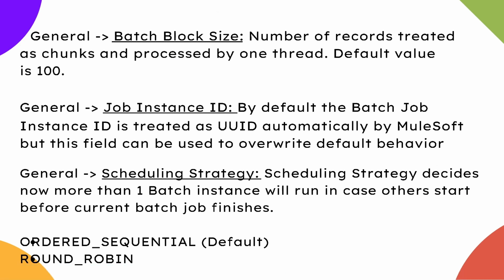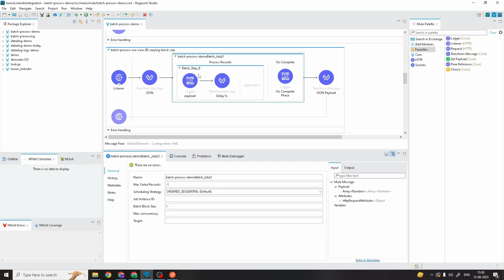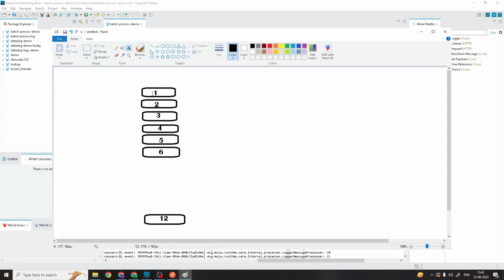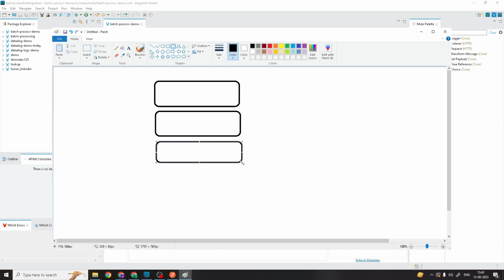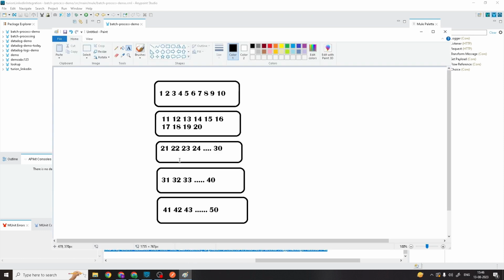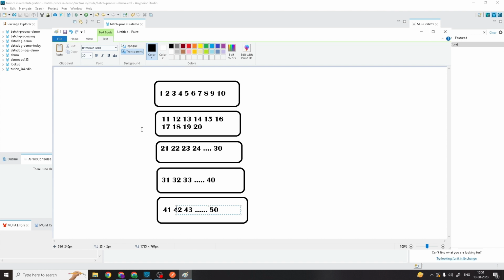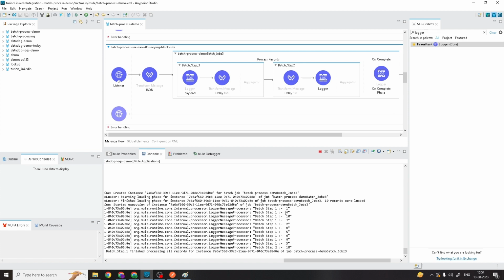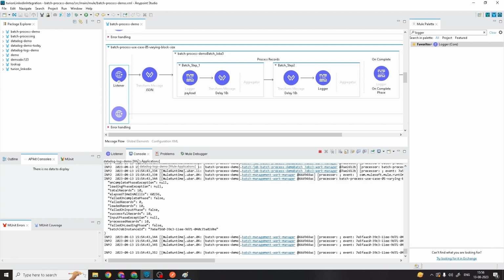Part 3 | Batch Processing | Batch block size | Processing records parallely | Mule 4 | Mulesoft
In this part we will understand how you can achieve parallelism or processing records parallely in batch proces by varying batch block size.